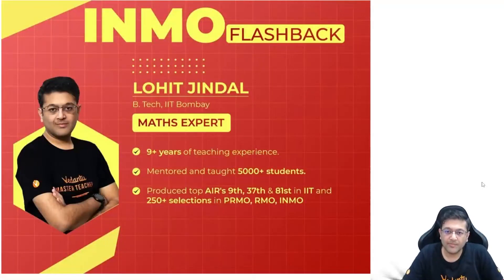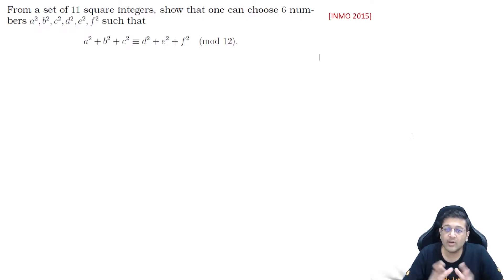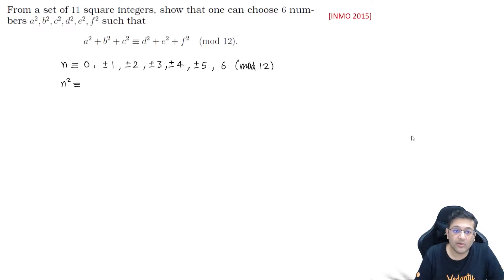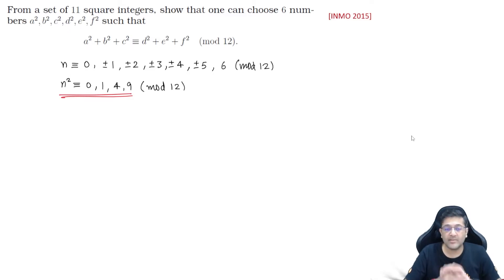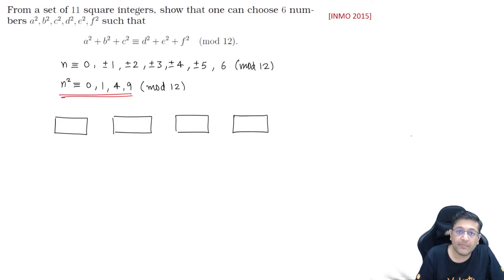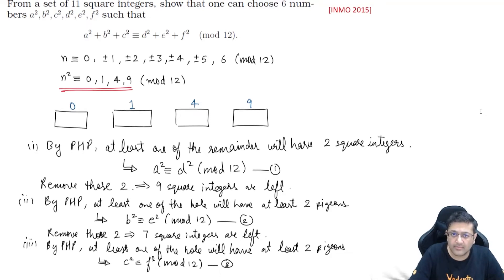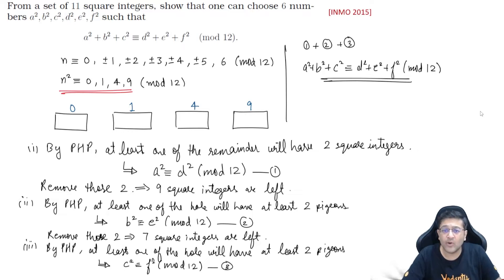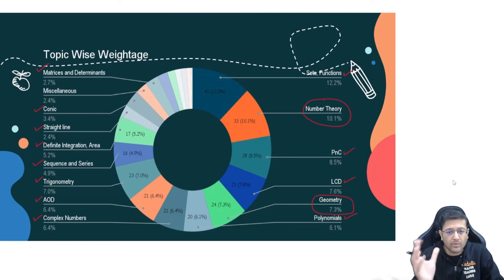INMO 2015 Q6 - INMO Flashback | Math Olympiad Preparation | INMO 2022-23 | Lohit Jindal | VOS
INMO 2015 Q6 - INMO Flashback | Math Olympiad Preparation with Lohit Jindal Sir - IIT Bombay

✌️Register Now for Vedantu's FOUNDATION Courses and take a head start!

➡️ Specialized courses in NTSE and IAPT Olympiads